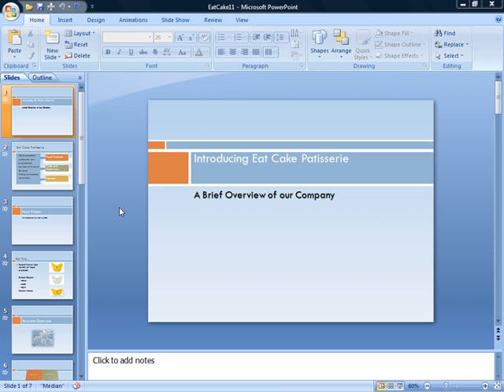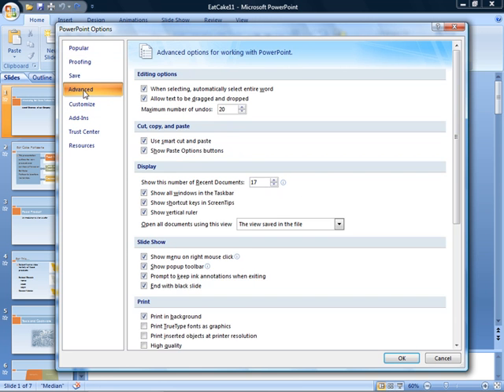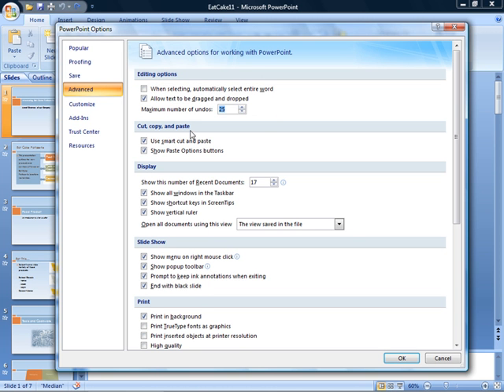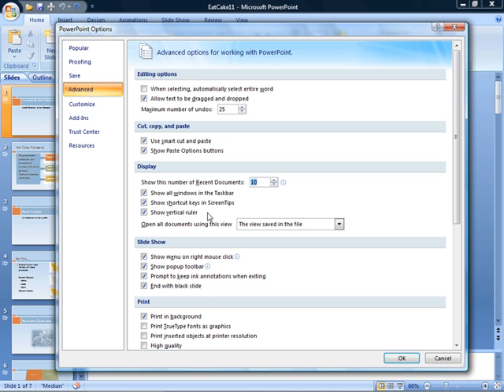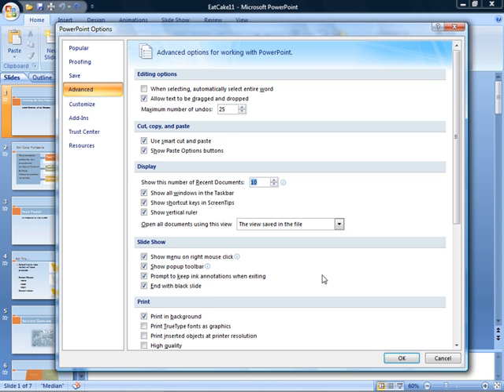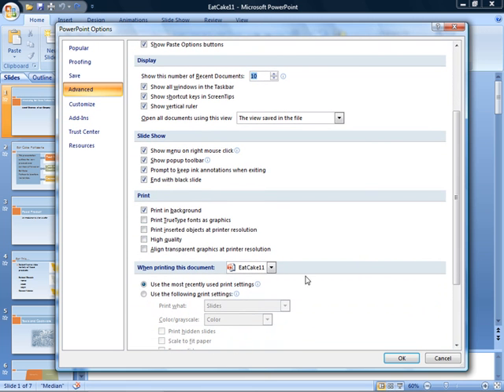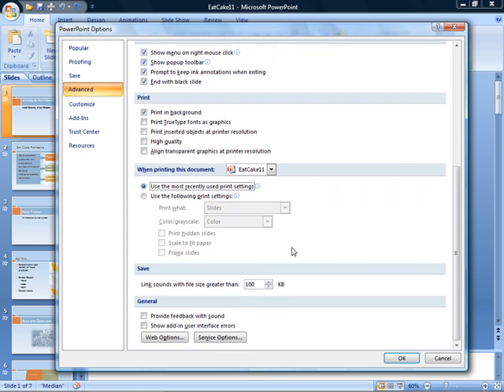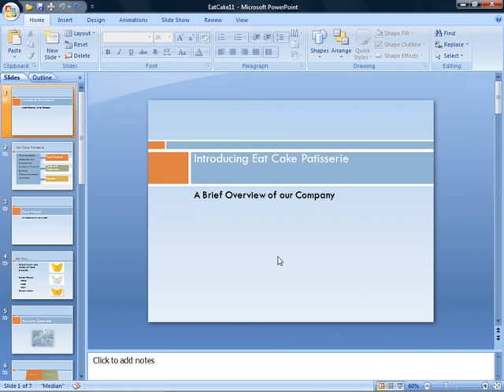11_03_AdvancedOptions.mov